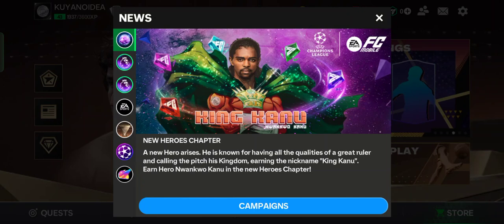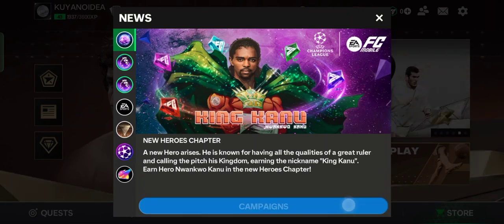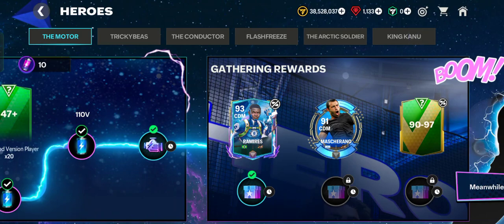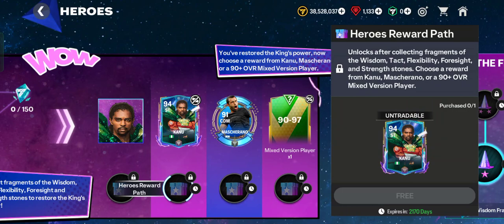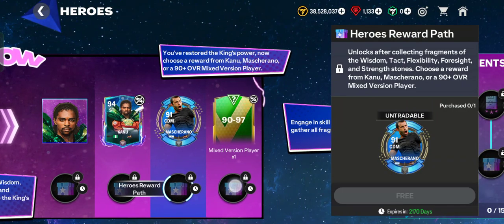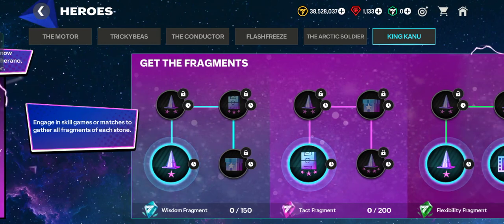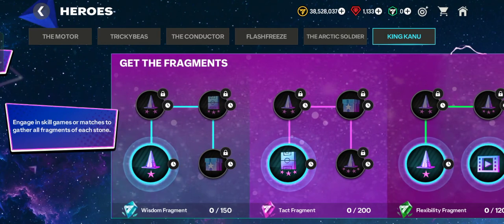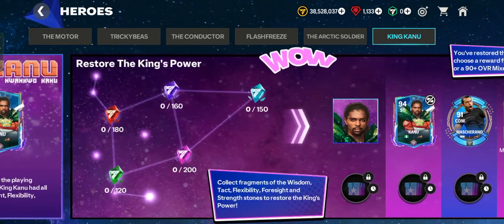New Heroes Chapter is On! How to Challenge King Kanu Chapter of Heroes Event in FC Mobile?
How to Challenge King Kanu Chapter of Heroes Event in FC Mobile.